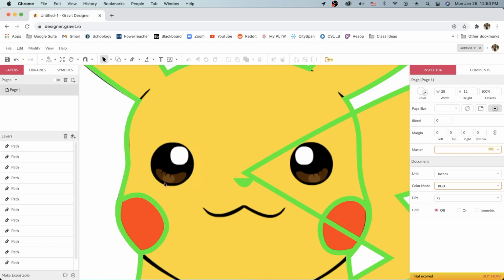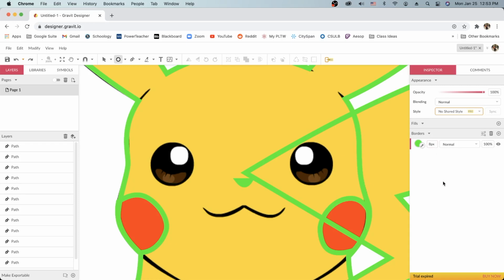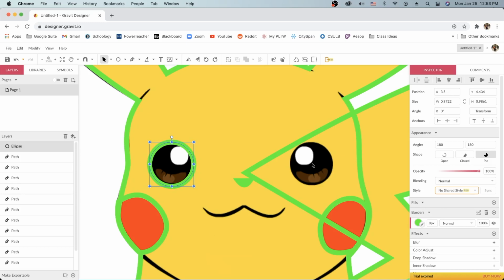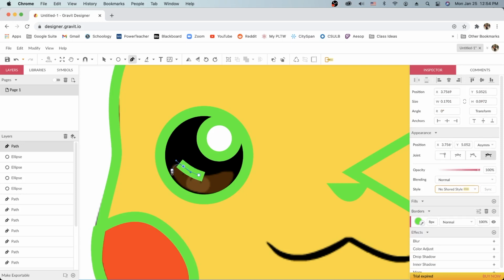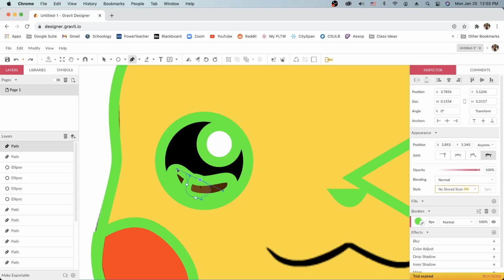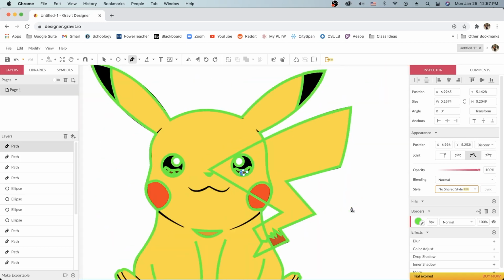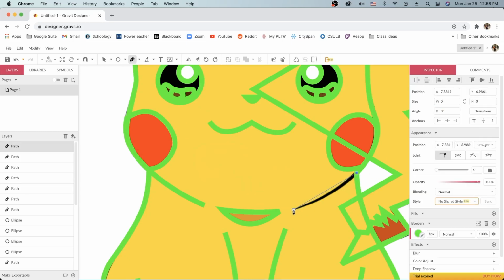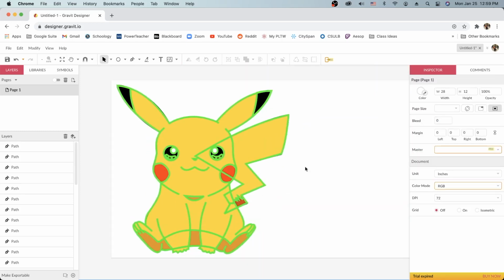Pikachu Pen Tool Tracing – Part 2 // Making Ellipses & Drawing Lines